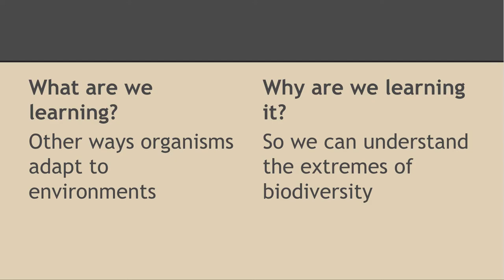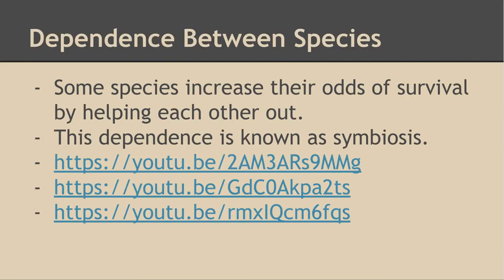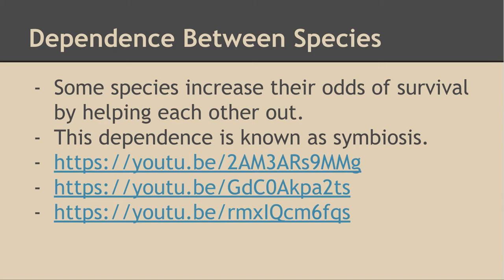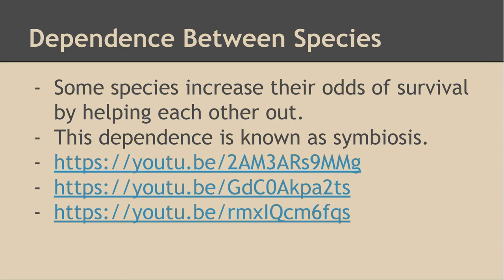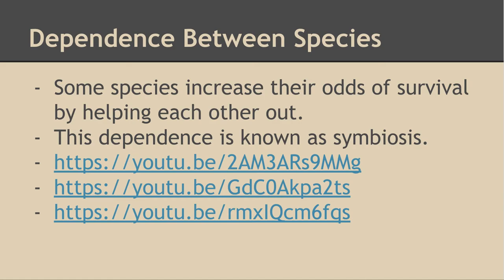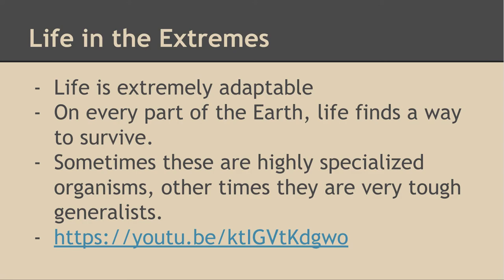Sci 9 1.7 Other Adaptations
What are other adaptations organisms uses to survive?